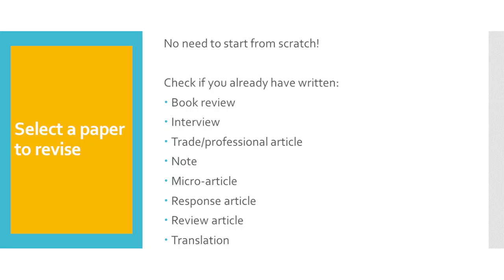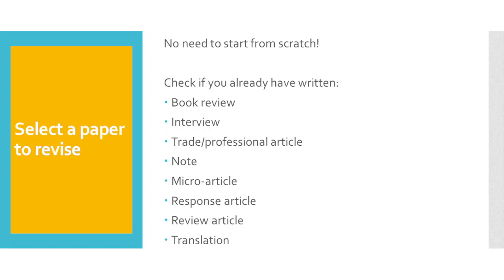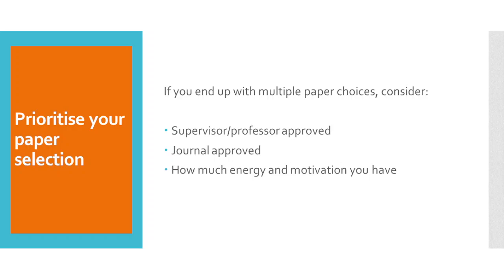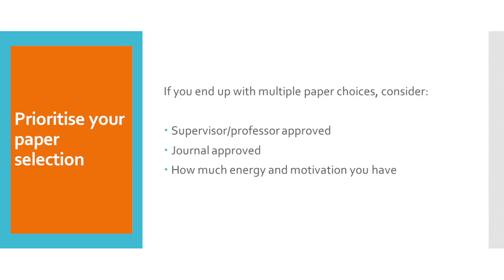Journal Article Publishing: Designing A Writing Strategy | Wendy Belcher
This video gives important tips and practical information on how to design an effective writing strategy your journal article.